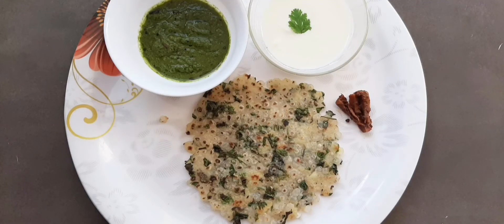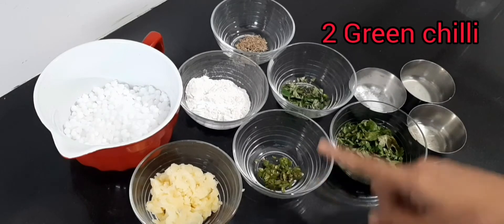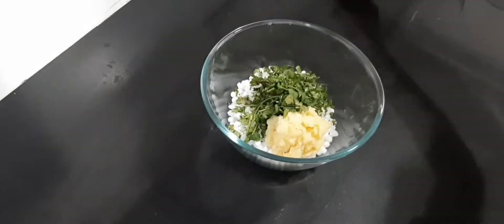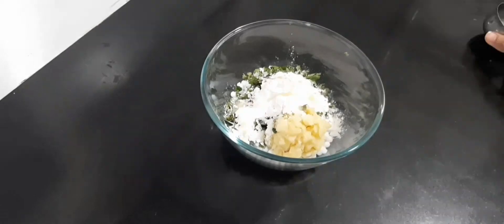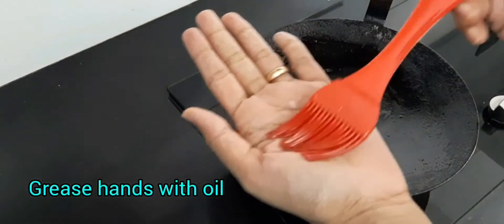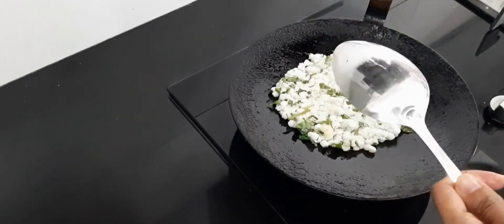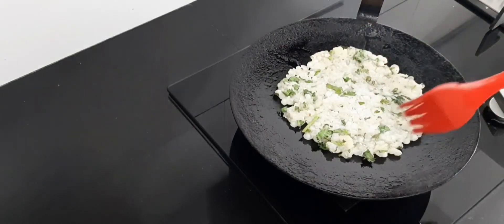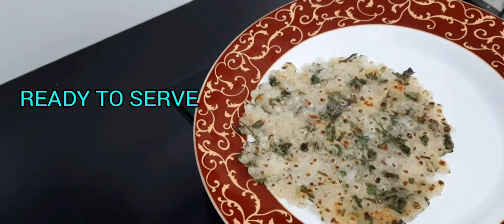Sabudhana Parata | high energy, less oil , easy , tasty breakfast/dinner receipe | My Simple Dishes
Sabudhana parata is a high energy boosting dish which is easy and tasty . Less oil is used, making it a light dish . THIS IS NOT A Vrat sabudhana parata ( which uses sendha salt, peanut powder and no rice flour is used). This is jus a simple Sabudhana parata which can be had for breakfast or dinner with curd or green chutney.

Ingredients:
Sabudhana   - 1/2 cup ( soaked overnight )
Potato            - 1/4 cup
Green chilli    - 2
Rice powder - 2 Tbsp
Curry leaves
Salt                  - 1/4 tsp
Water              - 3Tbsp